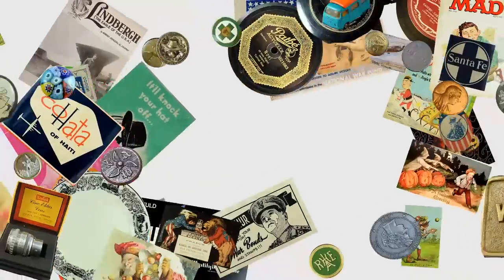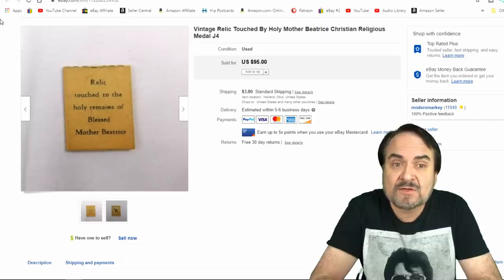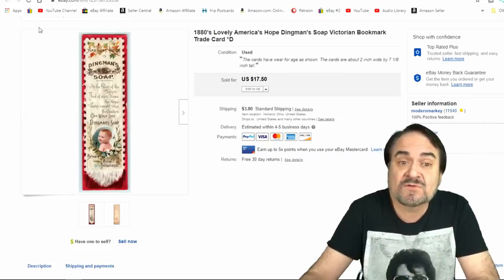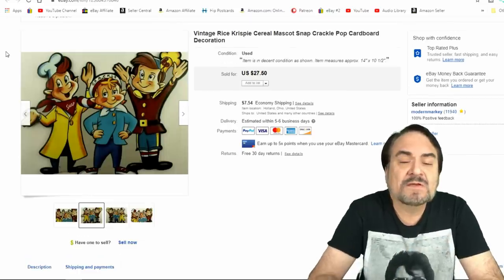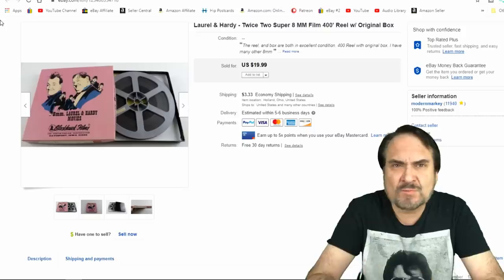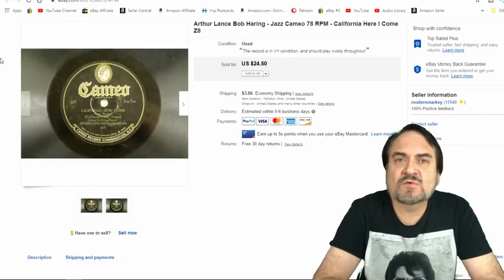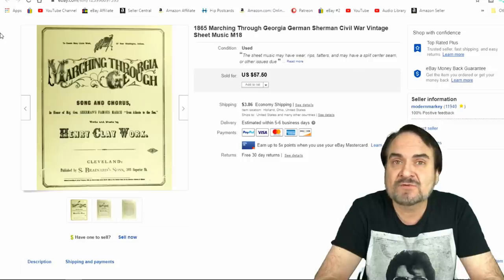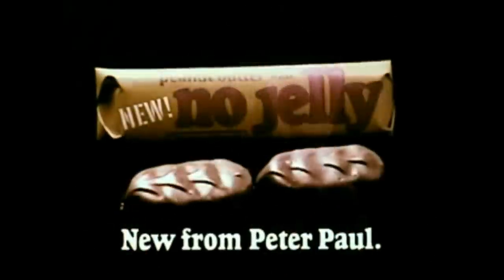These Items Are Selling On eBay Right Now